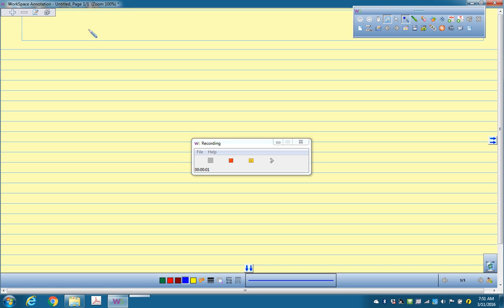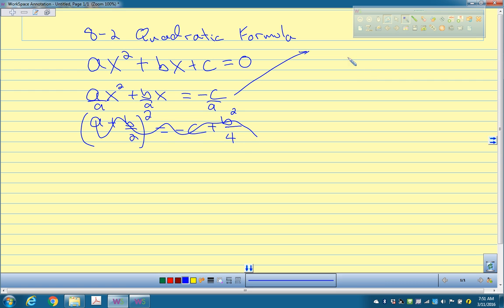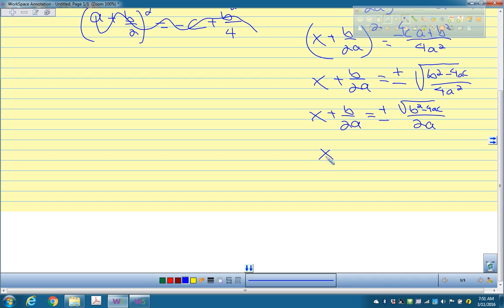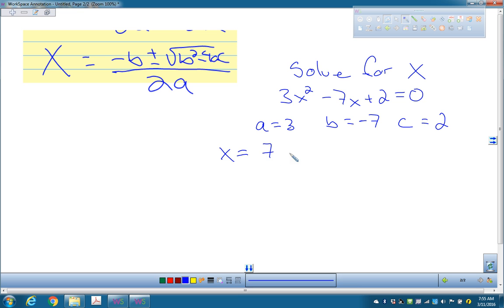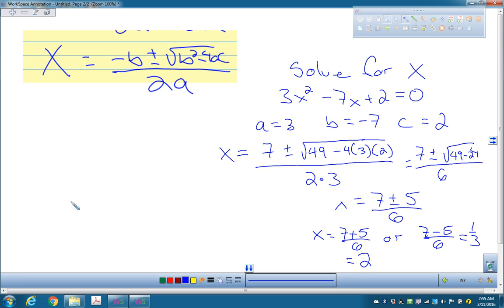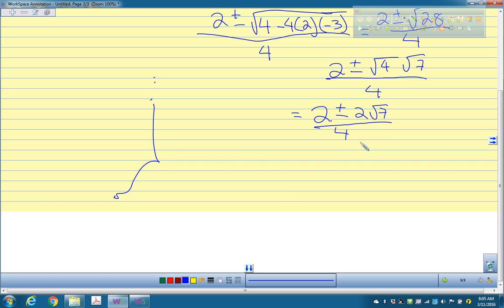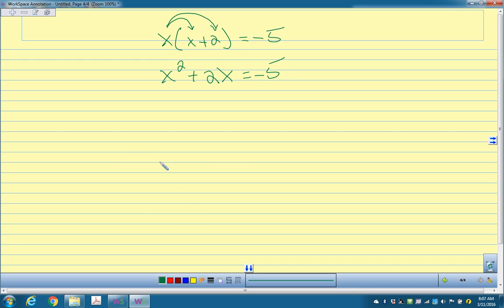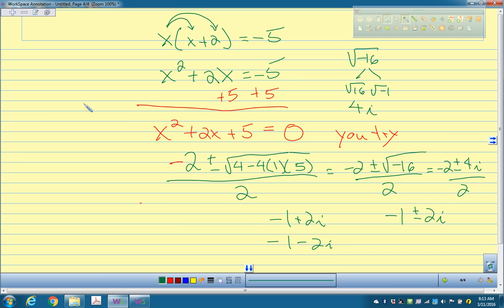82 quadratic formula